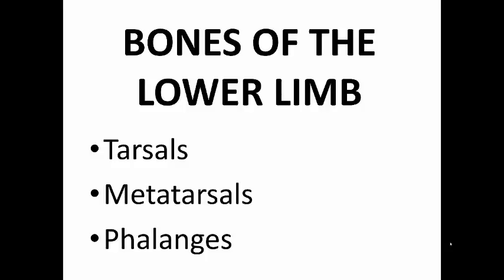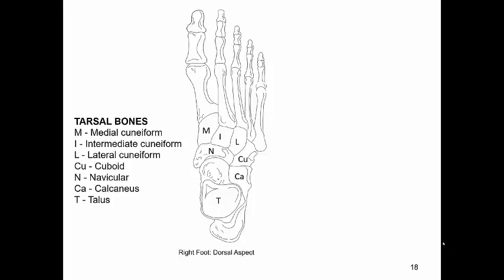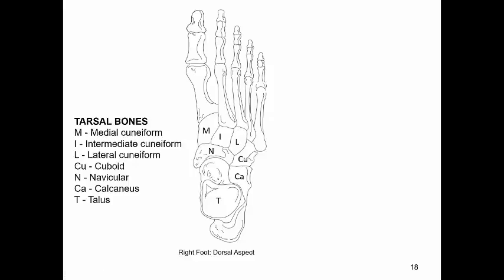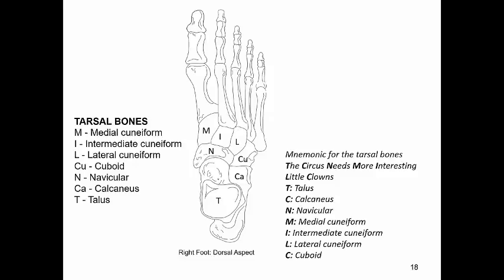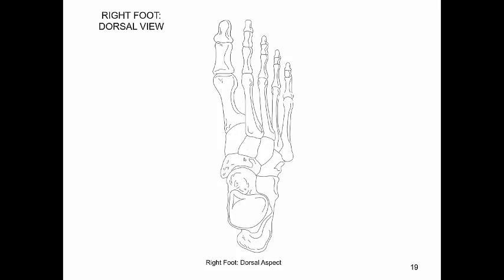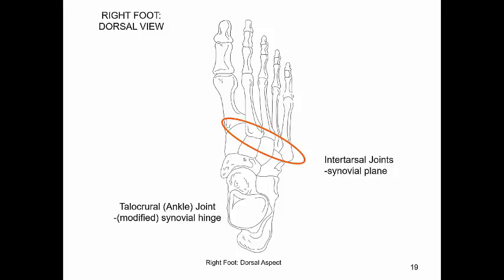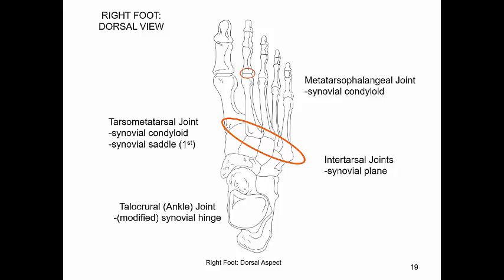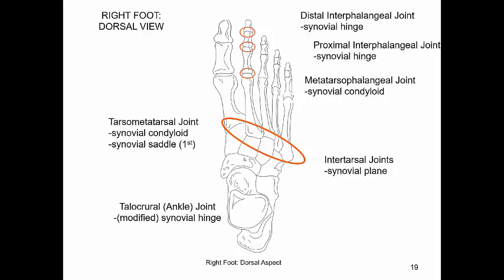Ankle and foot bones